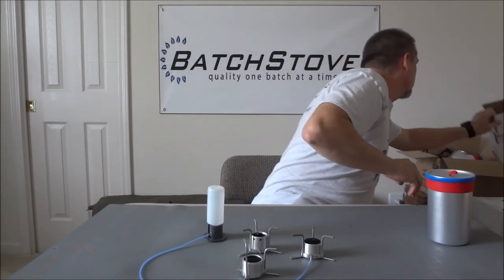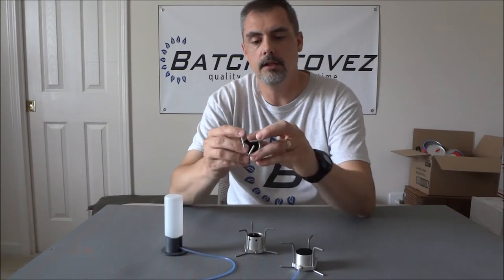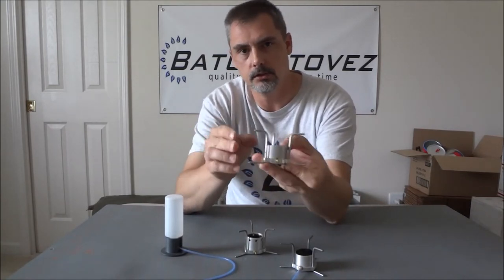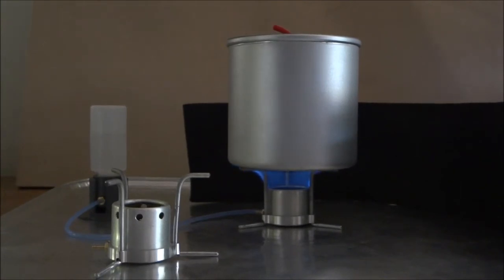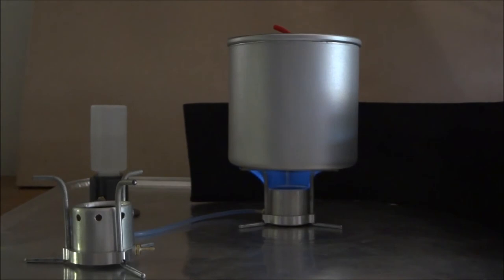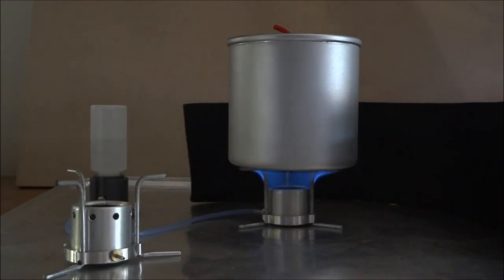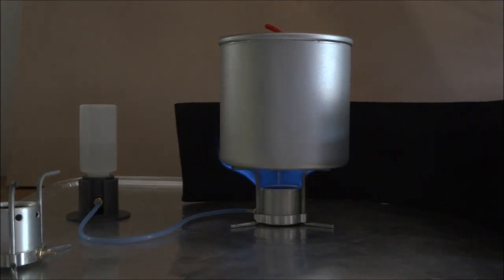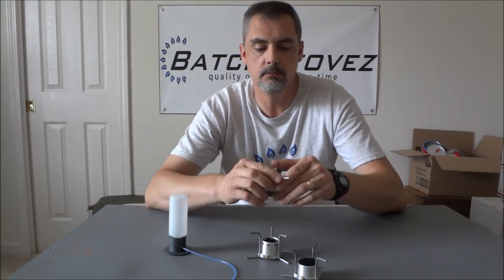Proto-Type Hybrid Base Remote wick Stove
This is a new Hybrid design remote fueled stove. I wanted a stove that was light and sturdy for dry baking. The stove is only 29.5 grams and burns hot enough to give good boil times. The stove has a integrated pot stand which provides a wide stable base and  support for the pot the overall design folds to make the stove compact.
 Thanks,
Sam